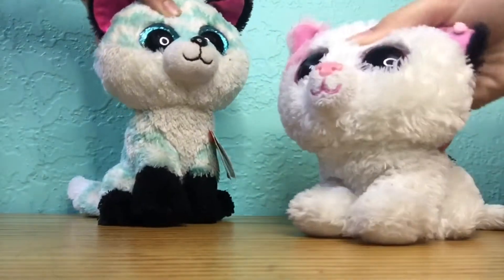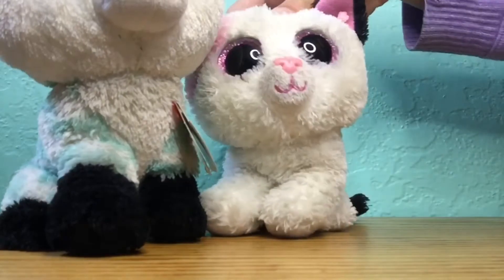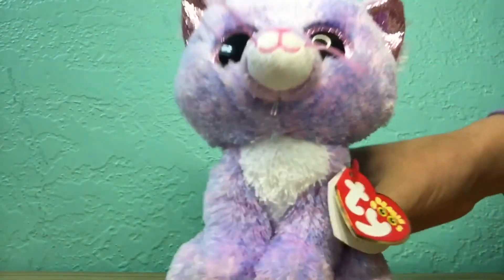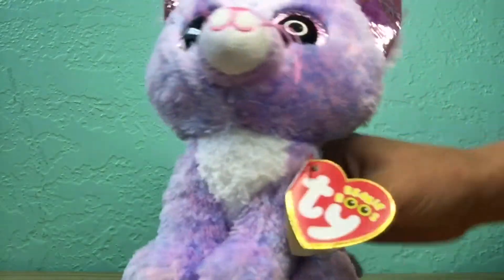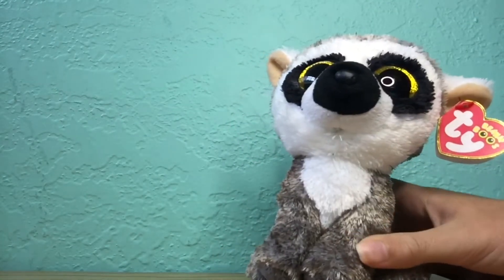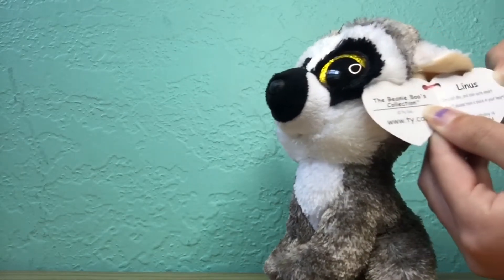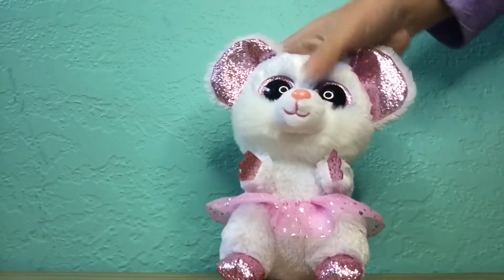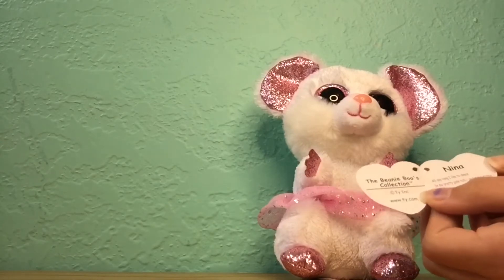Giant beanie boo haul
We are reviewing 6 beanie boos. Some are new 2021’s😄 we hope you enjoy!